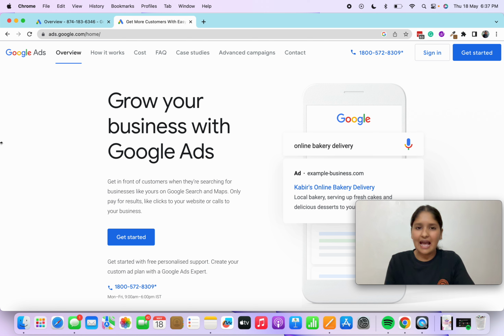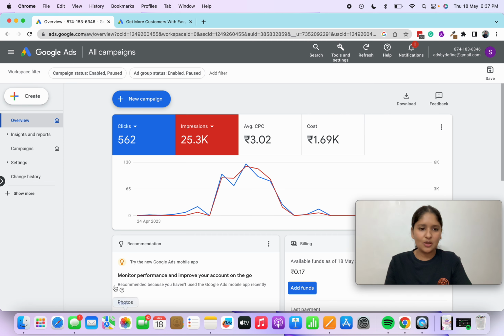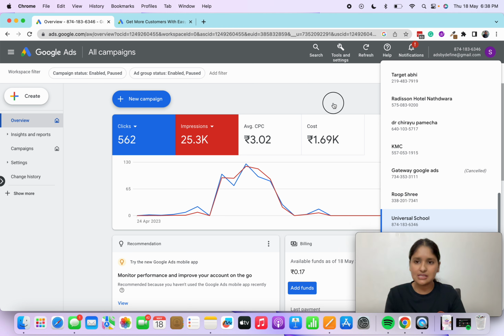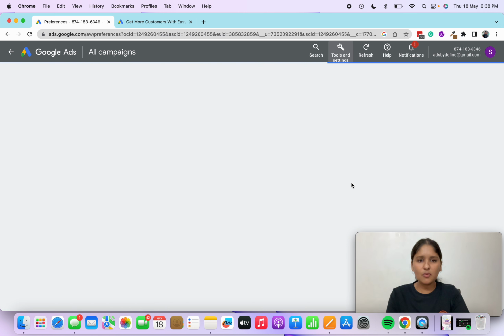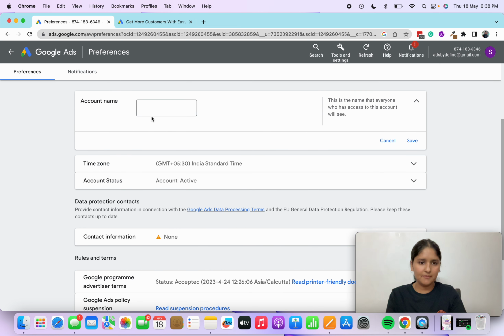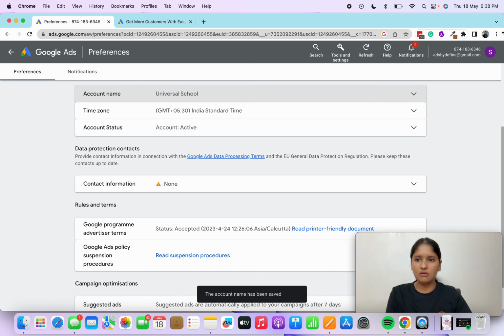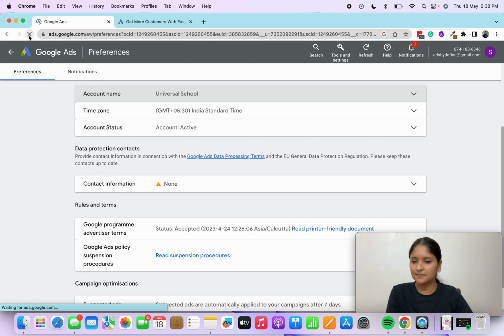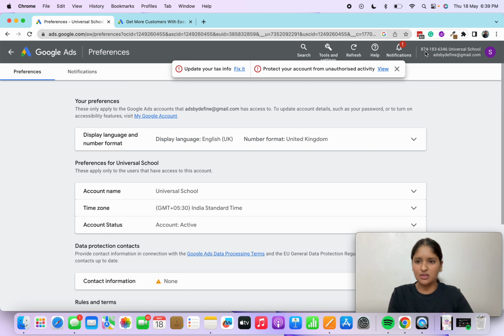How to Change or Assign a Name to Your Google Ads Account | Easy Step-by-Step Tutorial (2025)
Tired of seeing only numbers when switching between Google Ads accounts? In this quick and easy tutorial, learn how to change or assign a name to your Google Ads account. Naming your account makes it simple to identify and manage multiple ad accounts—especially if you handle several brands or clients!

Step 1: Sign in to your Google Ads account.
Step 2: On the top menu, click on Tools and Settings.
Step 3: Under the Setup tab, select Preferences.
Step 4: In Preferences, find the Account Name section.
Step 5: Click on Account Name, enter your desired name for the account, and click Save.
Step 6: Refresh your Google Ads dashboard. You’ll now see your chosen account name next to the account ID.

This simple change helps you easily recognize your accounts and switch between them without confusion. Perfect for agencies, marketers, or anyone managing multiple Google Ads accounts!